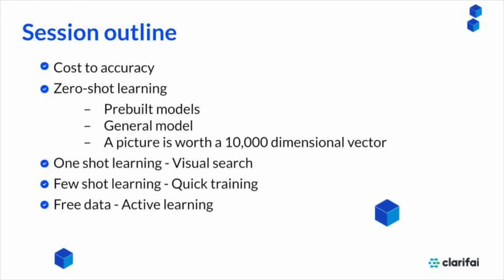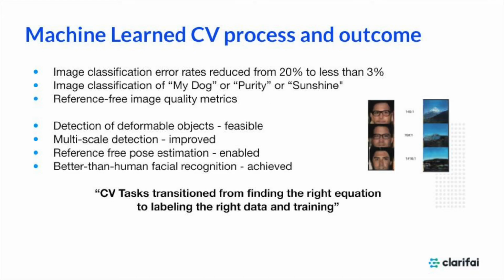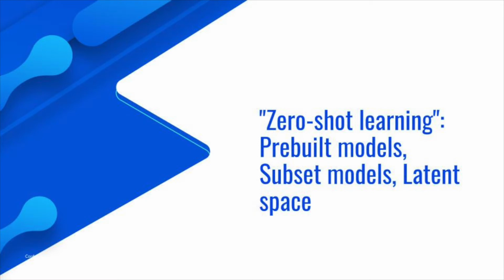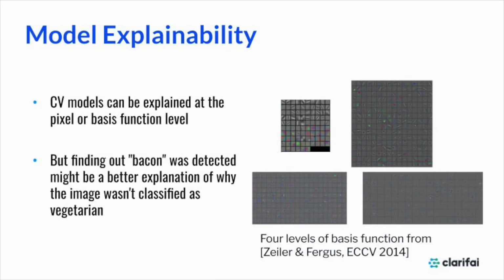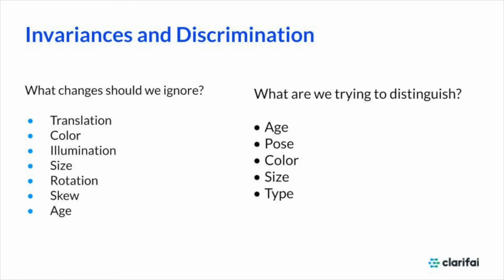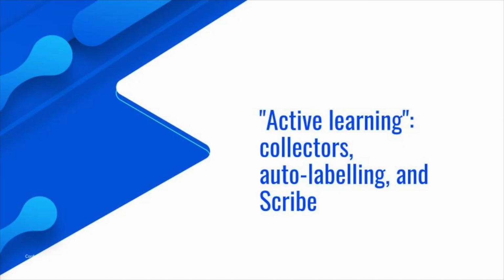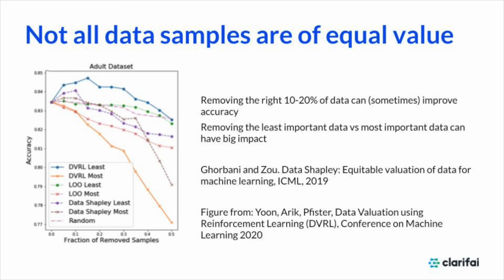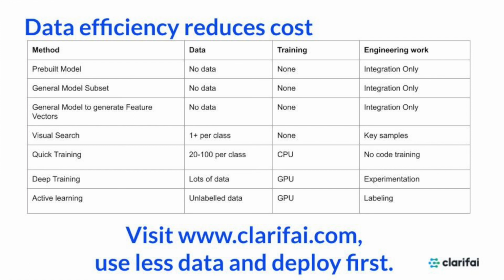Clarifai & NVIDIA GTC | Optimize Data Efficiency by 10x | Michael Gormish PhD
Learn how Clarifai’s AI lifecycle platform can be used to maximize data efficiency by using a variety of flexible modeling techniques, AI-automated data labeling, and pre-trained models. The video focuses on: how “zero-shot” learning can be achieved using Clarifai's pre-trained General Model, how to use “quick training” to generate models with only a few samples of data, and how to use AI-automation to speed model development by 100X.